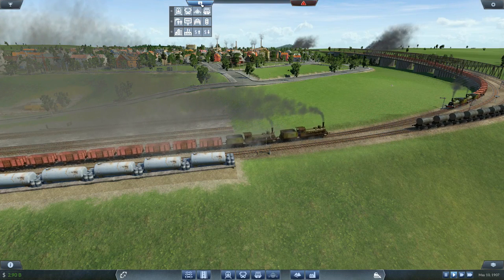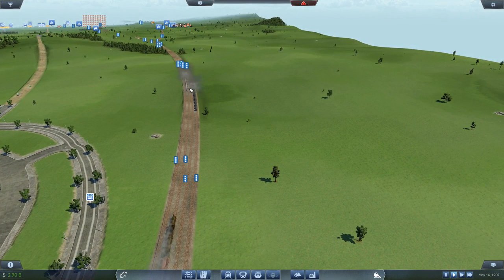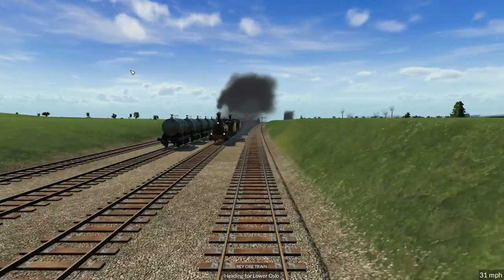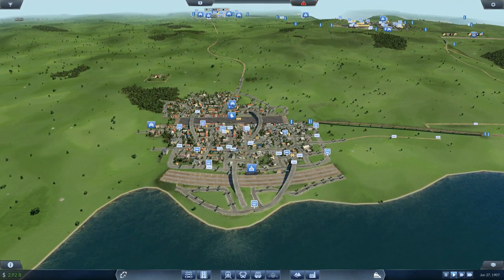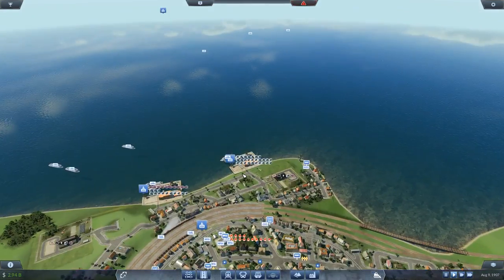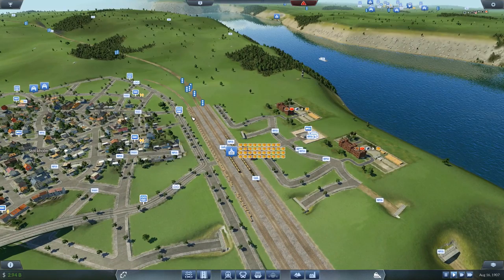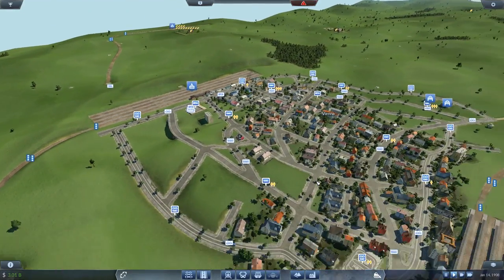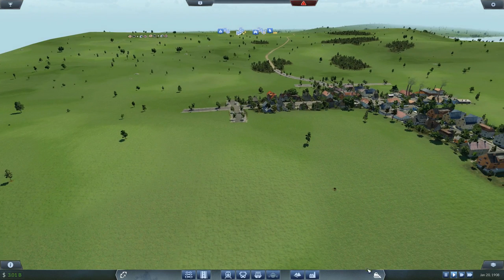Transport Fever The Mods EP 41 Atlantic Cruise Liners